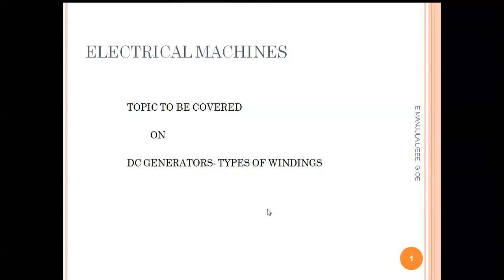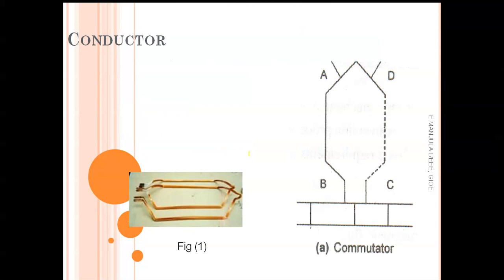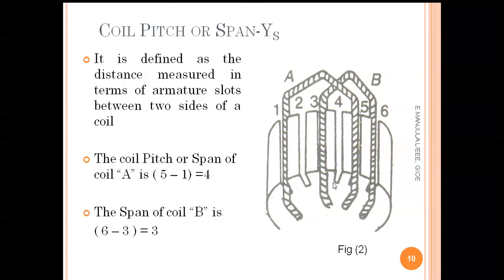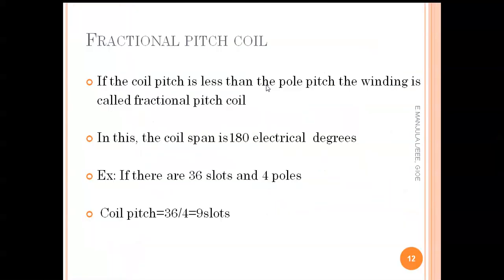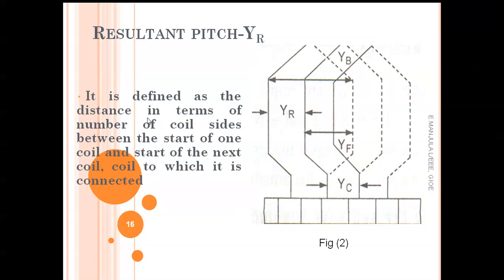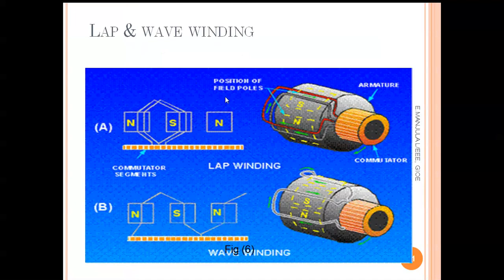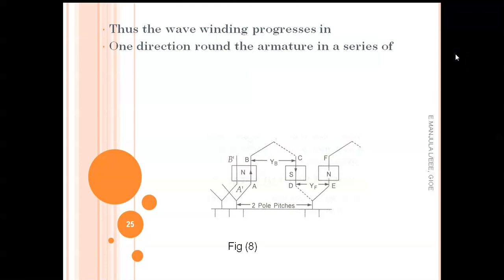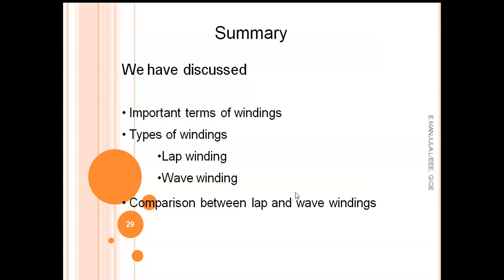DIPLOMA-DC GENERATOR-TYPES OF ARMATURE WINDINGS